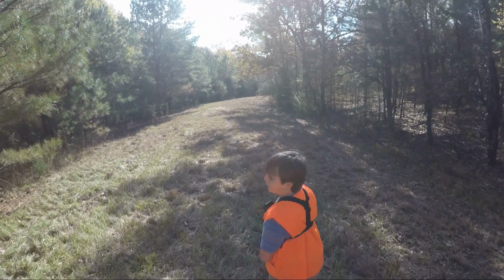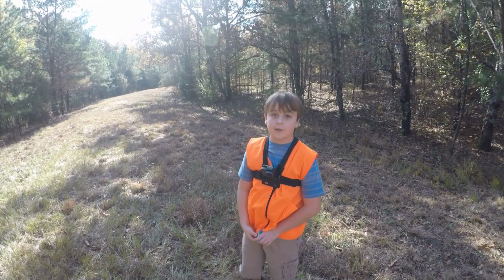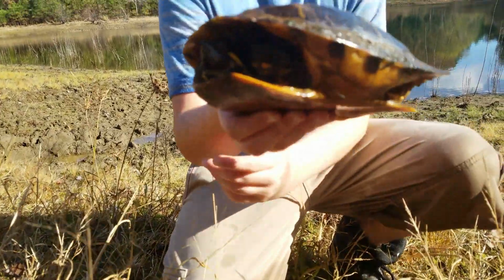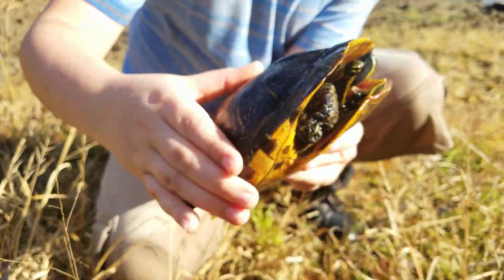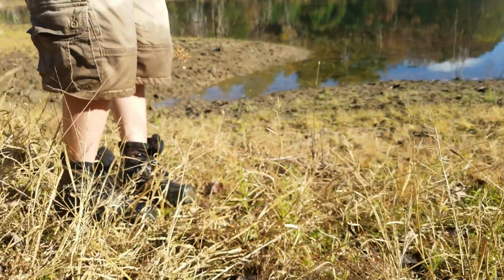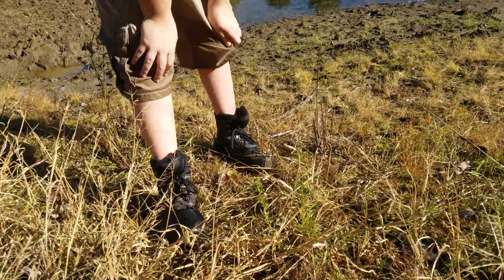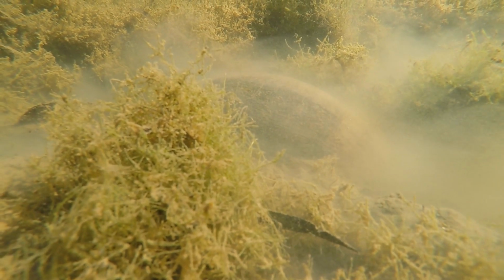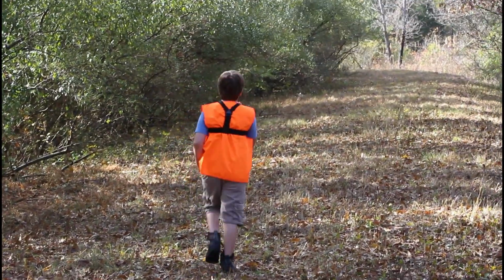MSN Epic River Cooter Turtle Catch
Daniel w/Mid-South Nature presents River Cooter Turtle caught and released in lake by Tenn-Tom Waterway